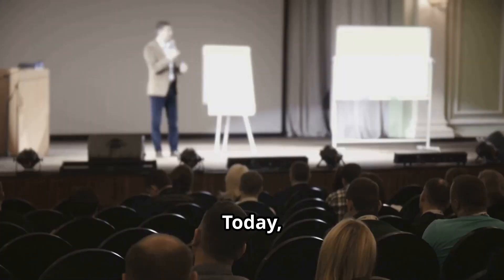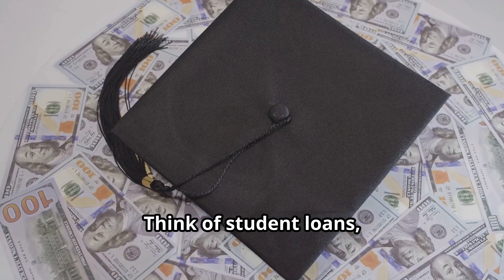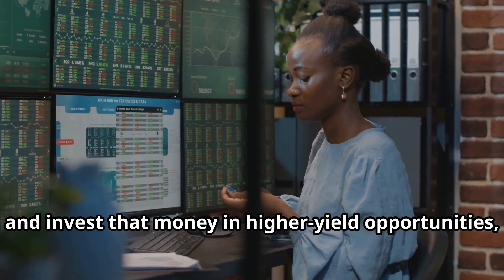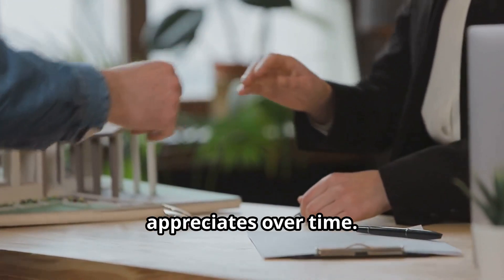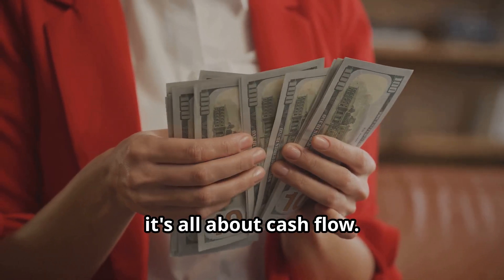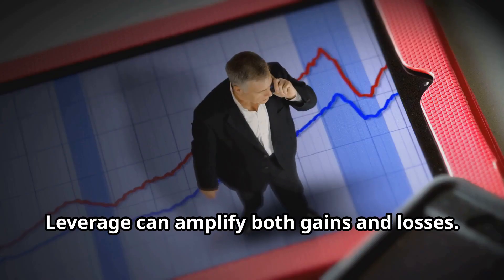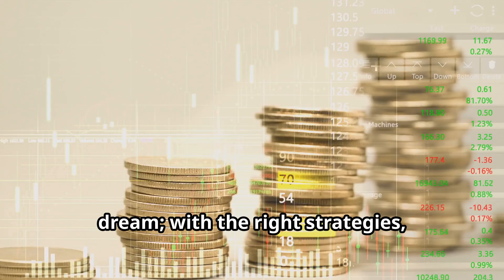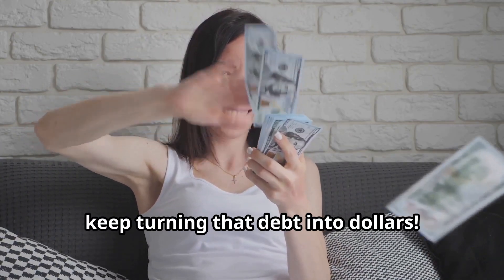Unlocking Wealth: How to Make Money with Debt!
Navigating the complex world of debt can be tricky, but we're here to simplify it for you! In this video, we'll break down the difference between good debt – investments that grow in value, and bad debt – purchases of depreciating assets. Learn actionable strategies for leveraging low-interest debt to invest in higher-yield opportunities, such as real estate. Plus, discover why it's crucial to regularly reassess your debt strategy to adapt to changing financial markets. Hit play to elevate your financial game!